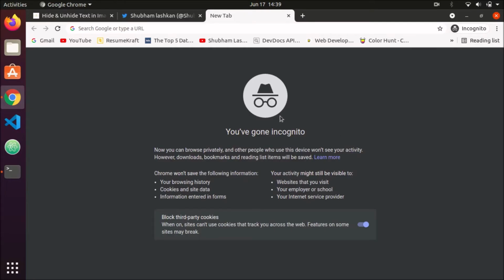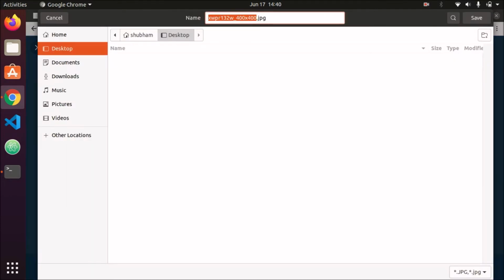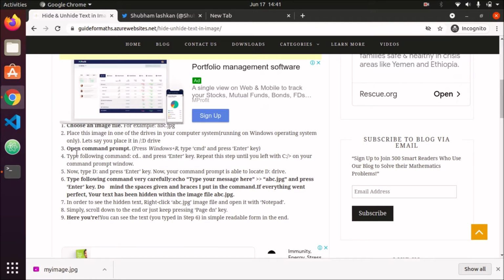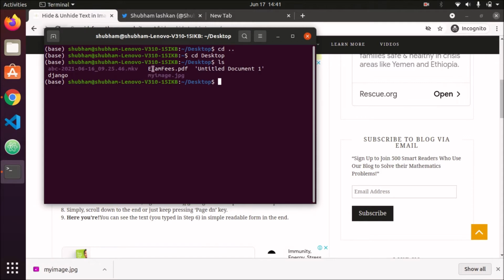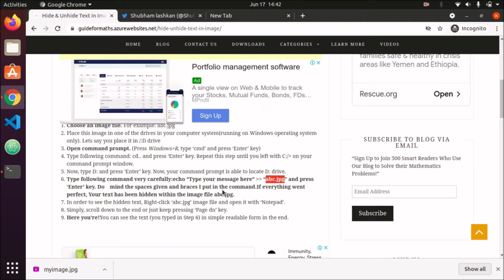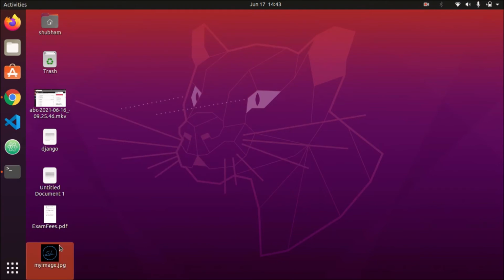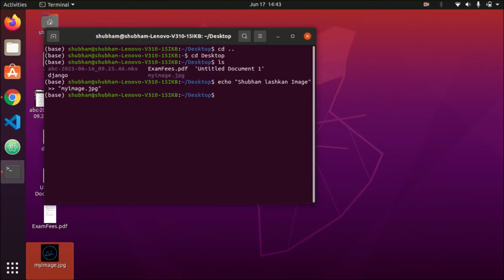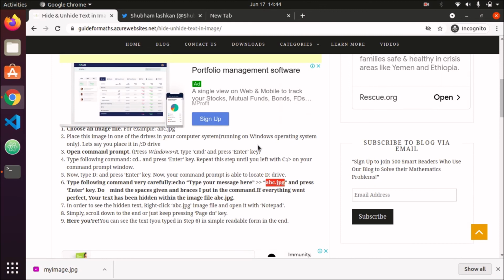How To Secretly Hide A Message In An Image File Using Steganography ?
In this video we will see a technique or command to hide some text message in a image file